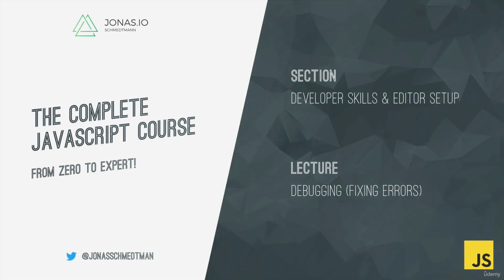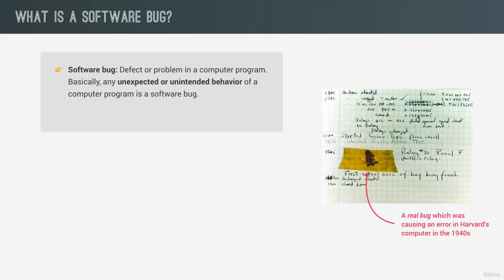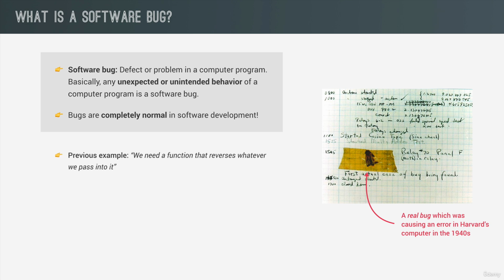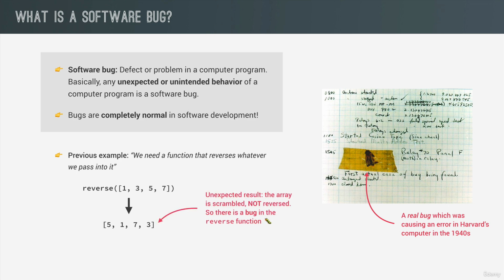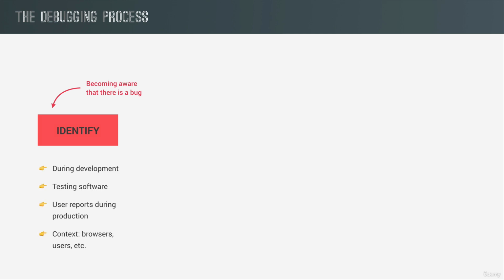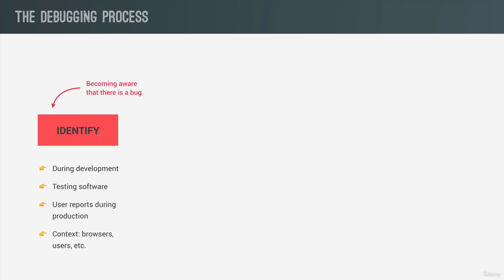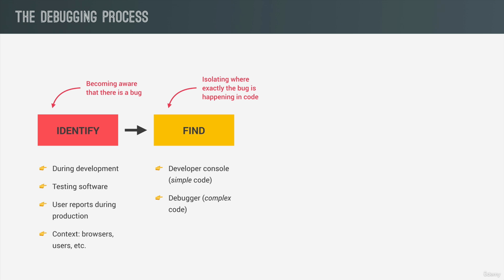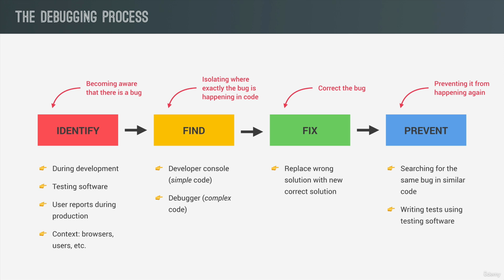62 Debugging Fixing Errors